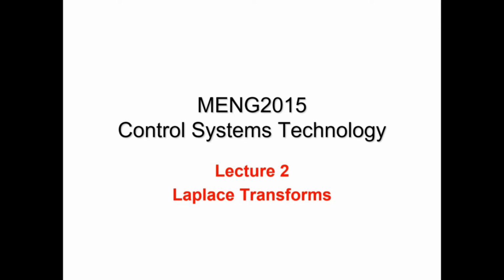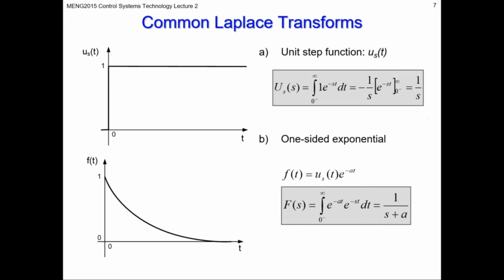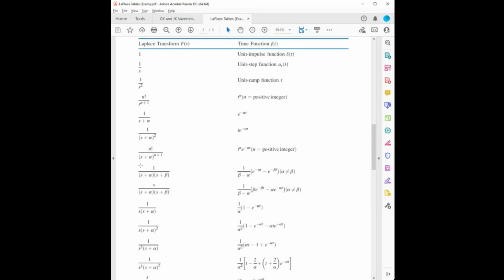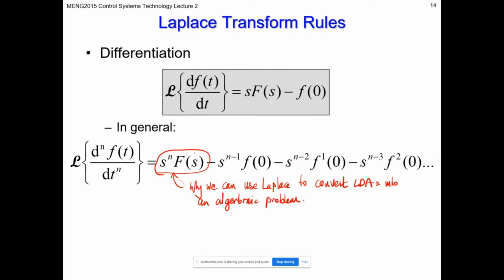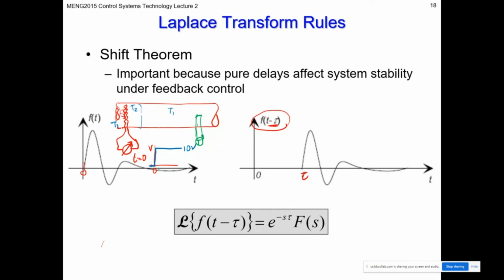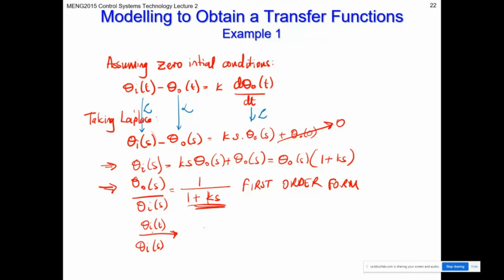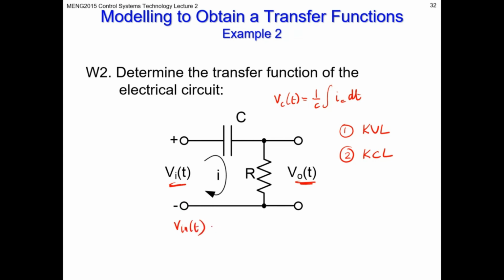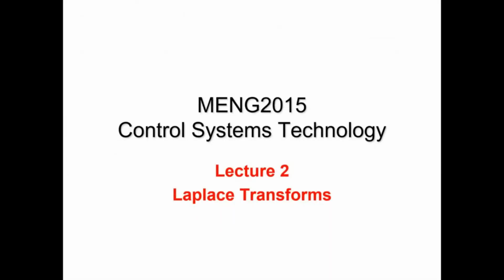MENG2015 Lecture 2 Laplace Transforms